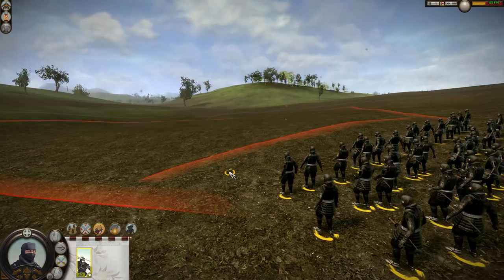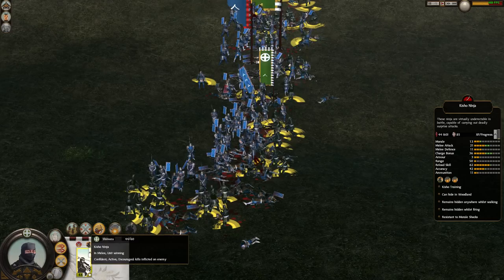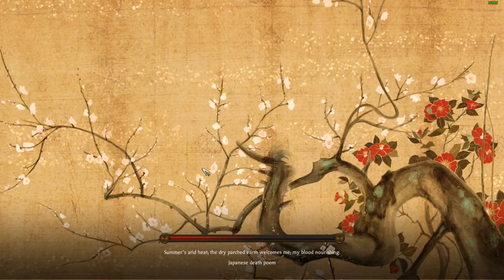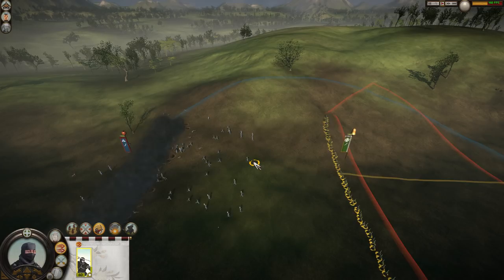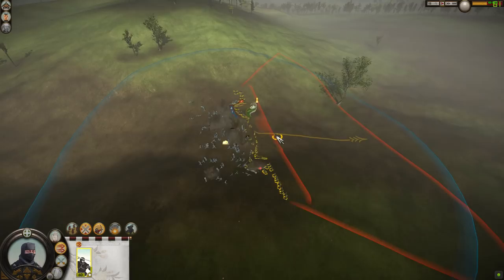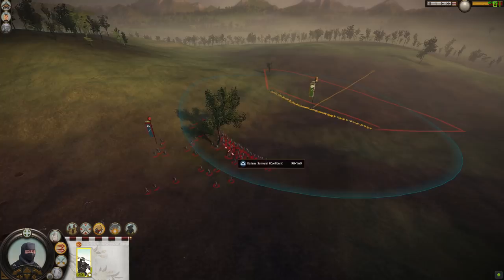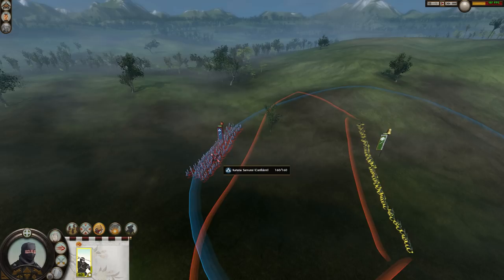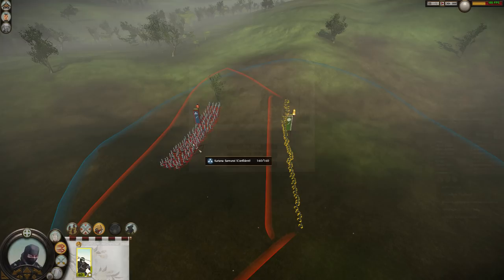The Most Underrated Unit in Total War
Been wanting to make this video for years - the unit so many players never even give a chance, and so often don't even know where to start with. Its potential is still locked away after a decade. It's time to unleash it.

The unofficial ninja stat fix, a must have for all Shogun 2 players:

0:00 Introduction
1:45 Straight Fight
4:00 Stealth Ability
6:00 Bombs
8:00 Hit and Run
18:30 Flawless Hit and Run
21:30 Blinding Grenades
23:30 Conclusions

My complete gaming setup: